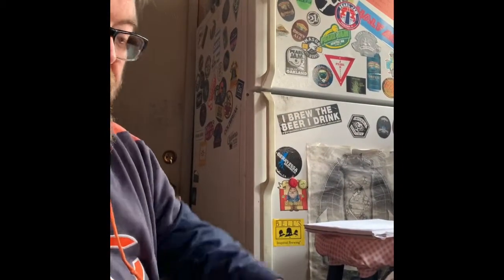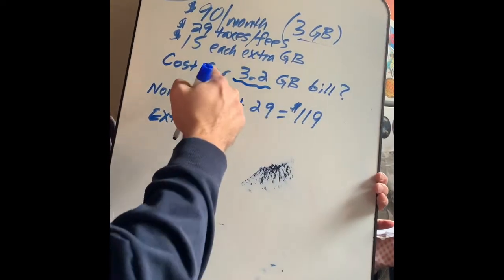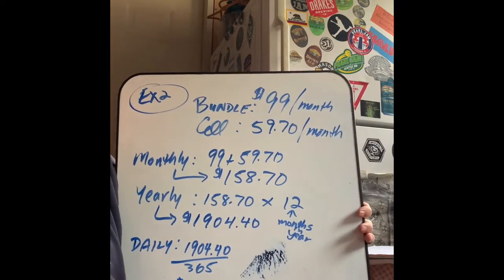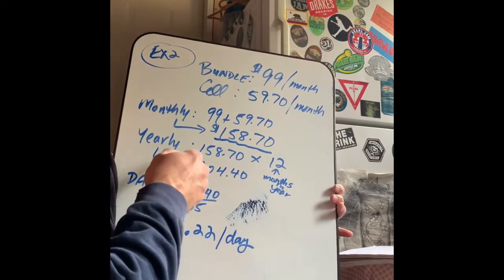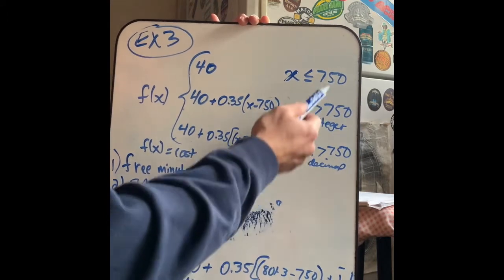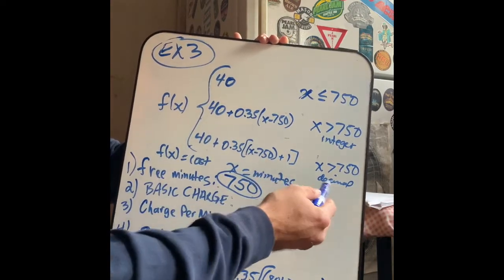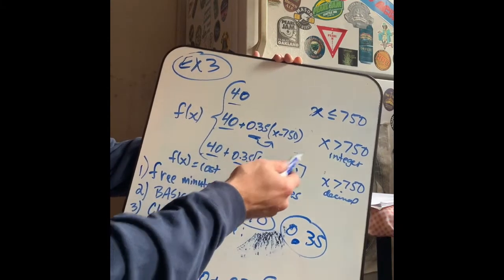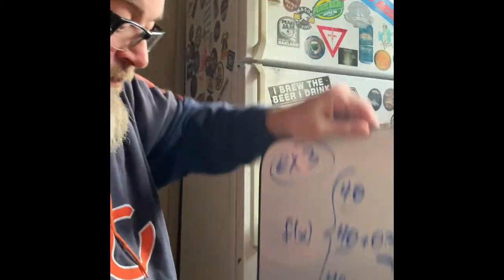My Movie 2